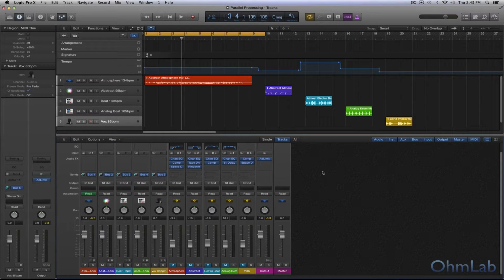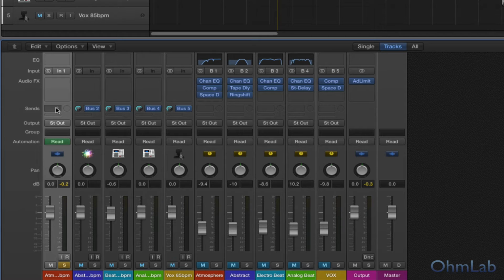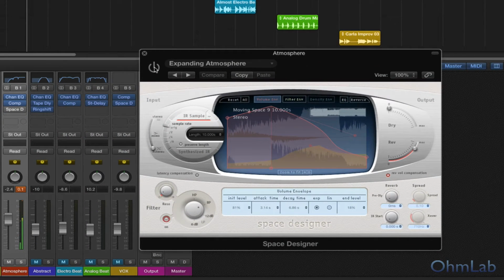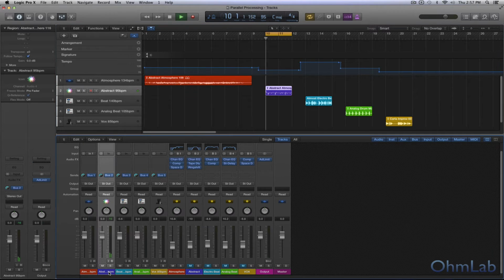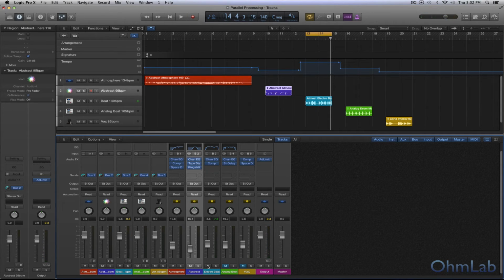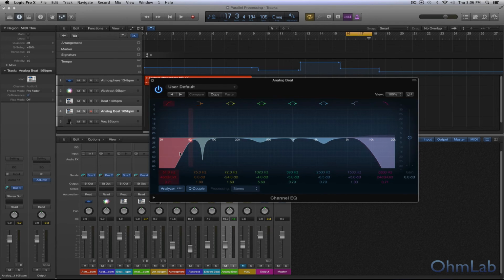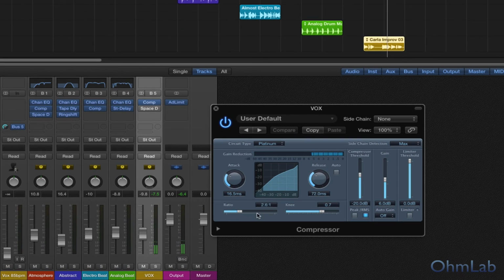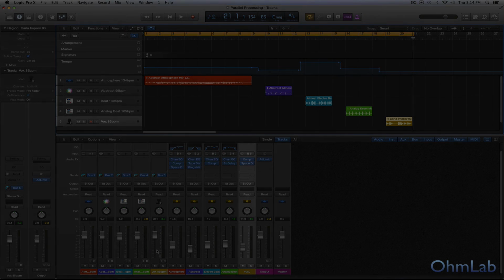Parallel Processing Explained - Creating Tracks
In this video tutorial we explain what parallel processing is, how to set it up, how it can be used with various types of sounds and provide plenty of great pro tips along the way!

We should probably start by saying that although explaining what parallel processing is and setting it up only takes a matter of seconds, we took the time to provide several examples in this lesson. It not only gives you the opportunity to see the processes involved more than once, it should also help you gain a deeper understanding of the hows and whys involved. Parallel processing differs from the traditional serial (aka in-line) processing in that it happens on an independent channel/track in your projects, while serial processing takes place on the same track that the original audio is on.

This brings us to why we use parallel processing. First and foremost, it is meant to allow you the opportunity to keep the original audio intact and protected from the same processing that will later be added back through layering. If you have ever applied reverb directly to any sound, you should know that it is a destructive process. Parallel processing is a non-destructive process because the only audio being manipulated/affected is a secondary iteration of the original.

Knowing about the various tools involved, and how they work, will make this entire thing easier. For instance, you need to be able to isolate the sound you are sending from the original track to the auxiliary track. Once you have the audio signal routed through the bus, you should set the bus to pre fader mode. This allows you to reduce the volume on the original track so you can focus on the auxiliary channel.

Just as important is the practice of only listening to the wet signal being output from the plugins you load on the auxiliary track. Parallel processing gets its name from the fact that you have two identical audio signals flowing into two channels in the same project. Knowing that the original signal is dry, then it makes sense that you should only be concerned with the wet signal of the processed sounds. More importantly, if you do not listen to just the wet signal on its own, you will never know what the actual effect you are applying even sounds like. And that is no way to produce music!

Parallel processing is one of those things that may seem complicated at first, but it really does not need to. There are only a small handful of steps involved and going through them all a few times is all it really takes to acclimate yourself to the process. In fact, but the time you have finished following along with this video tutorial, you should have acquired all the knowledge needed to further explore this on your own and the repetition involved should have helped you to memorizes the order of operations.

Cheers,
OhmLab